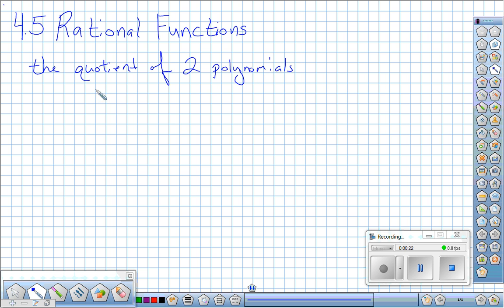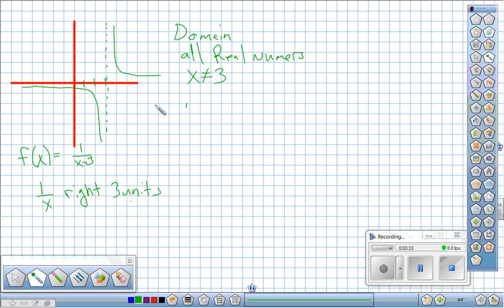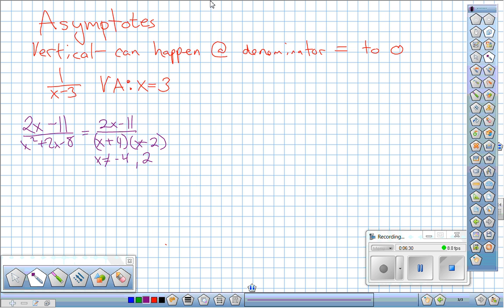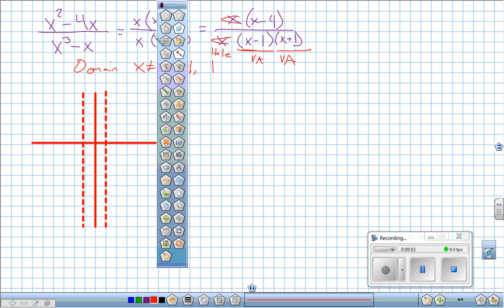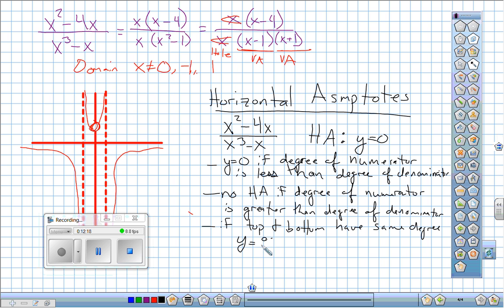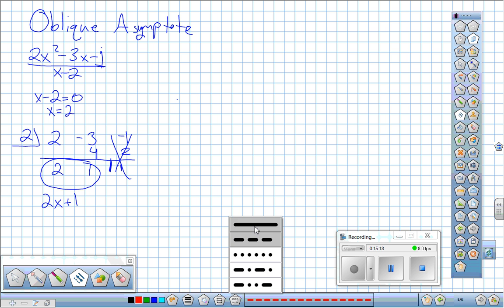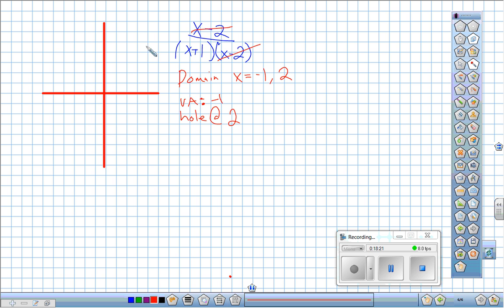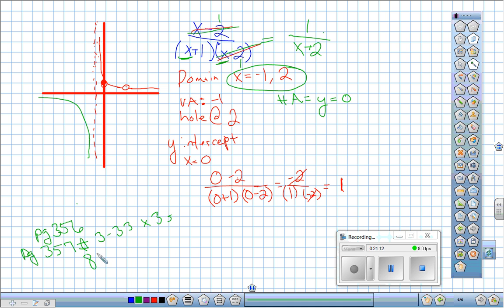4 5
Description